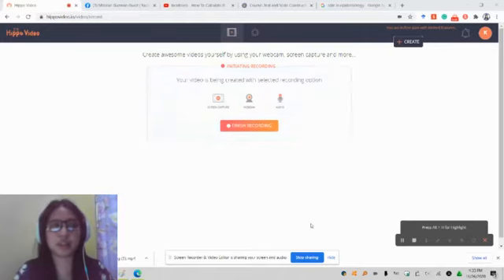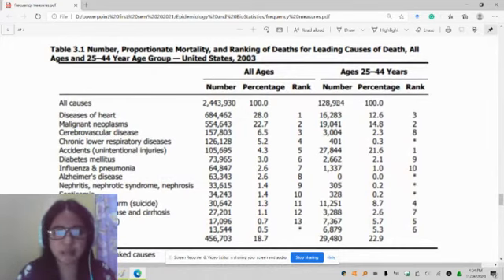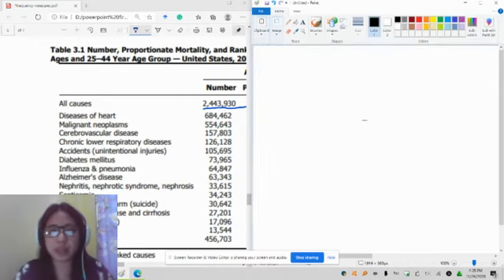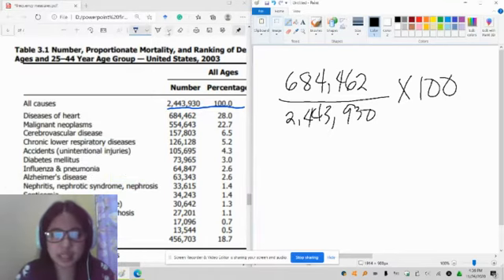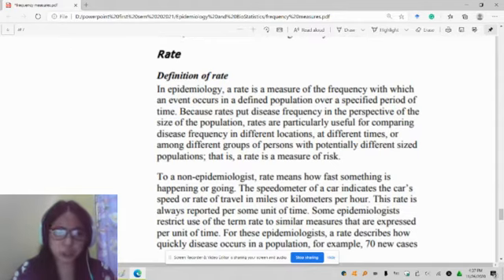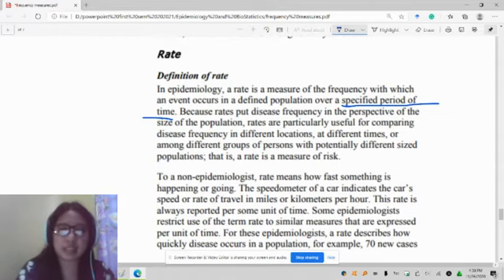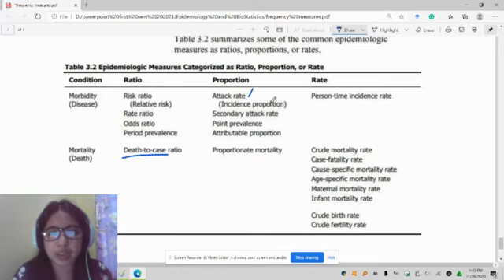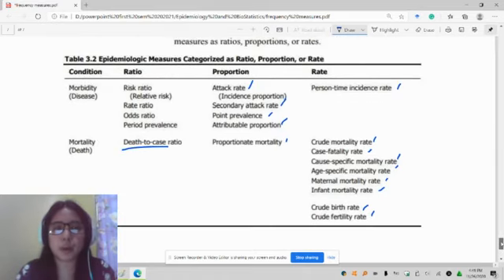Frequency Measures Part 3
Watch the complete lecture